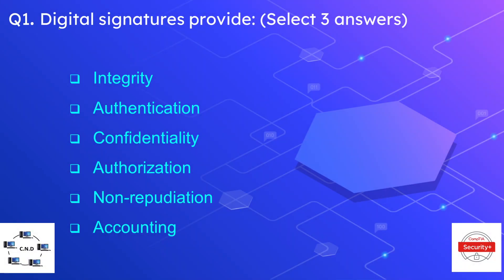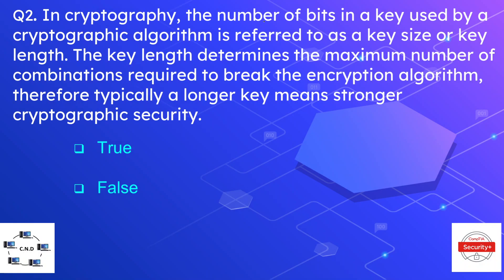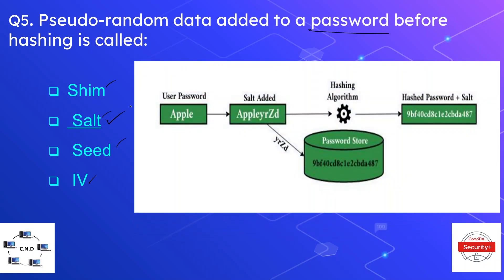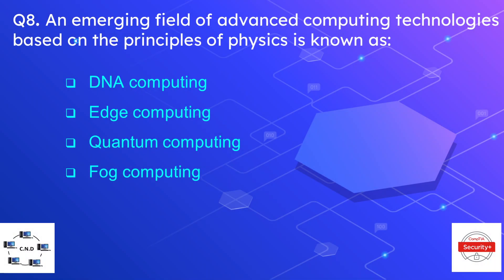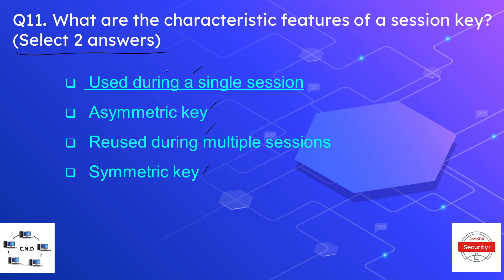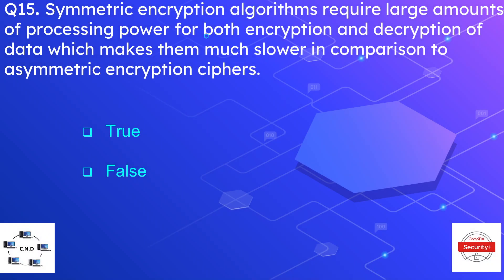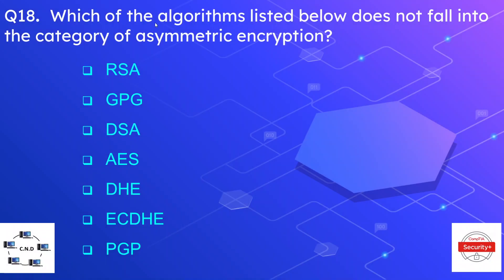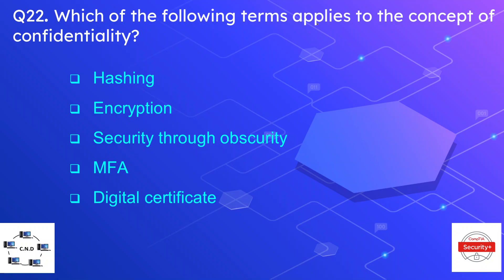CompTIA Security+ (SY0-601) Exam Prep Questions - Part 8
In this video on CompTIA Security+ SY0-601 Certification exam questions we will go through exam prep questions on CompTIA Sec+ Certification. These practice exam questions of CompTIA Security+ Certification exam will help you prepare for CompTIA Security+ exam.
This is part 8 of CompTIA Security+ playlist. This course is designed to help prepare you for the CompTIA Security (SY0-601) certification exam and covers all the domains of the Security+ Certification exam.
The CompTIA Security+ certification validates that you have the core skills necessary for a career in IT security. CompTIA Security+ certification ranks high on Global Knowledge's list of top-paying certifications because it is a vendor-neutral certification